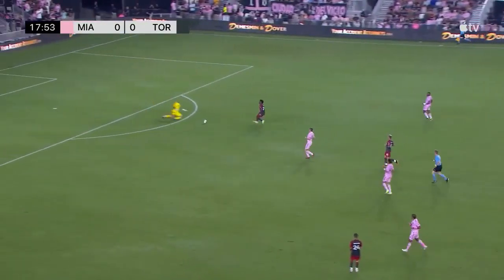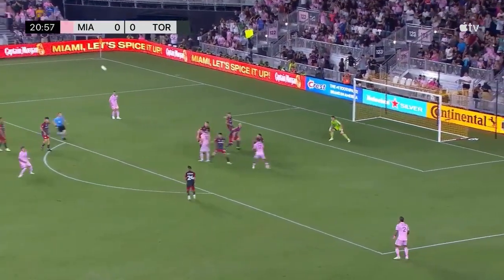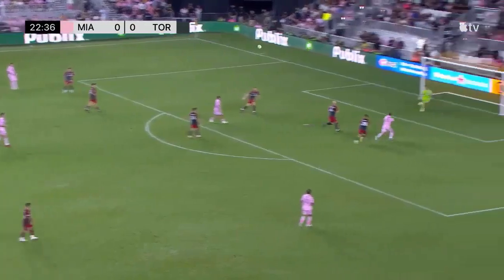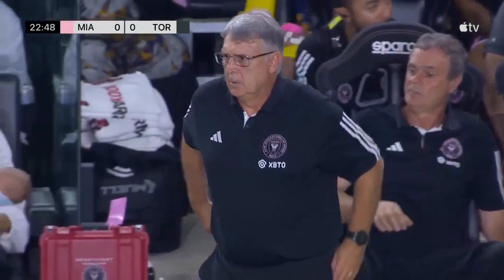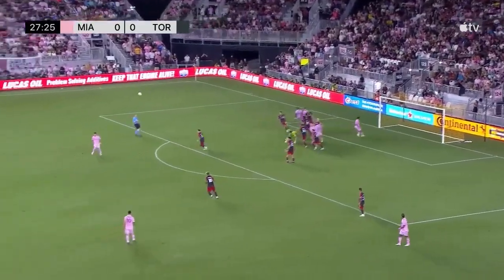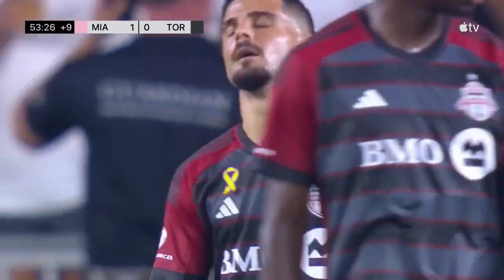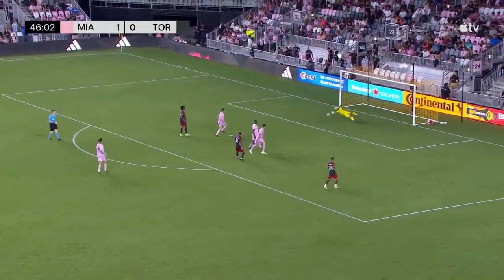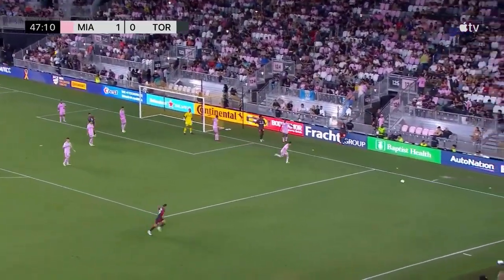Inter Miami vs Toronto 4-0 Highlights & All Goals (September 21, 2023)